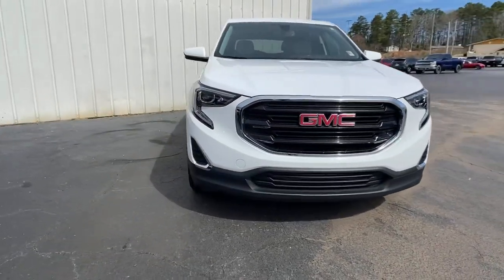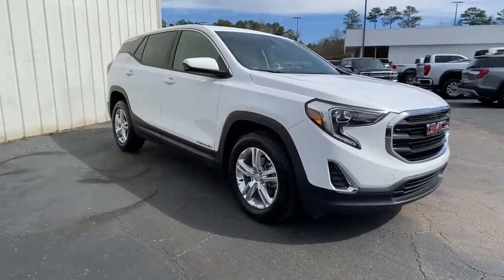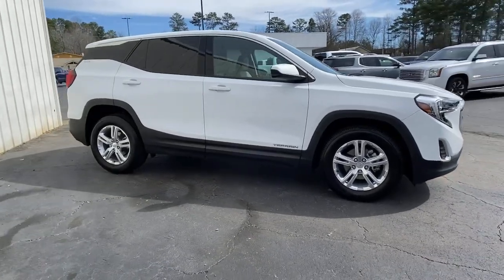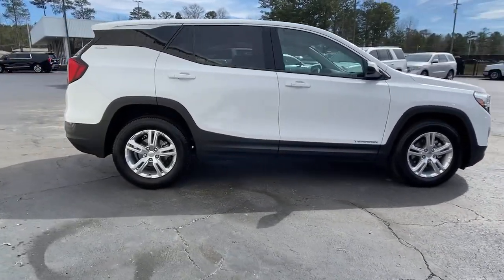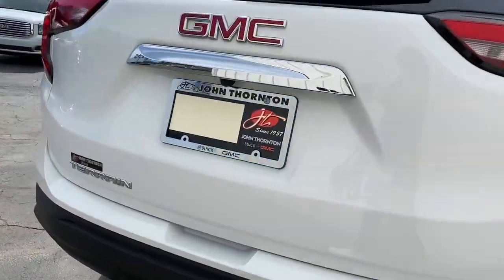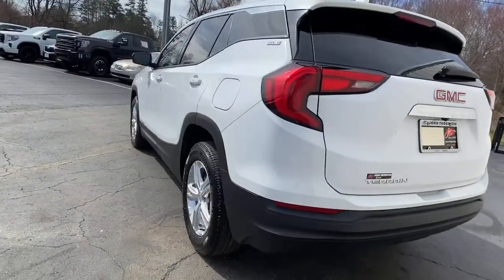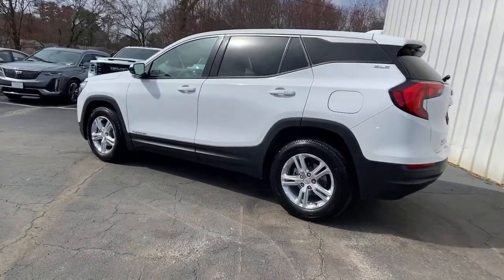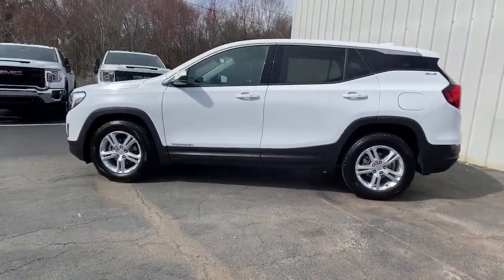2018 GMC Terrain Carrollton, Franklin, Atlanta, Marietta, Newnan, GA LB1035A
Summit White Used 2018 GMC Terrain available in Carrollton, Georgia at John Thornton Cadillac Buick GMC. Servicing the Franklin, Atlanta, Marietta, Newnan, GA.

Recent Arrival! CLEAN CARFAX NO ACCIDENTS REPORTED, ONE OWNER, REAR BACK UP CAMERA, DEALERSHIP INSPECTED, LOCAL TRADE, NON SMOKER, PLEASE CALL TODAY!!!. Thank you for considering this beautiful 2018 GMC Terrain SLE finished in stunning Summit White with Medium Ash Gray w/Premium Cloth Seat Trim.brbrbr26/30 City/Highway MPGbrbrbrWe are your premier Carrollton, GA Cadillac dealership. John Thornton Cadillac Inc. Is family owned, and it is our goal to provide you with an excellent purchase and ownership experience. We also proudly serve Douglasville Cadillac customers. Whether you're searching for a new or used car near Douglasville or Bremen, researching financing options, or looking for a quick quote on a car, truck, or SUV, the friendly, yet professional staff at our Carrollton Cadillac dealership is ready to provide you with all the help you need. We are proud to serve Bremen Cadillac customers. We have served as your premier Cadillac dealer for the entire West Georgia area for over 45 years.